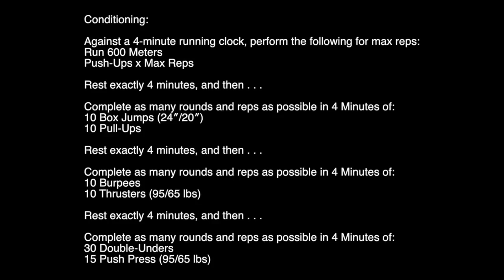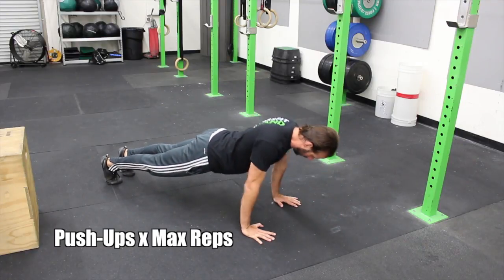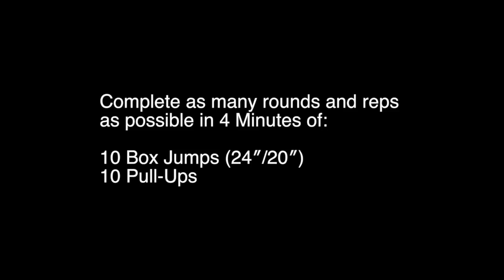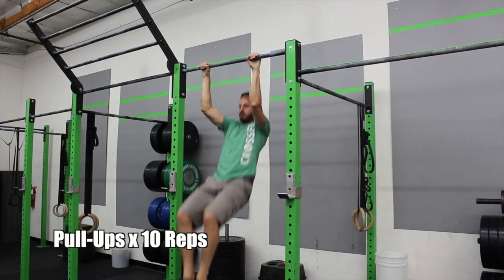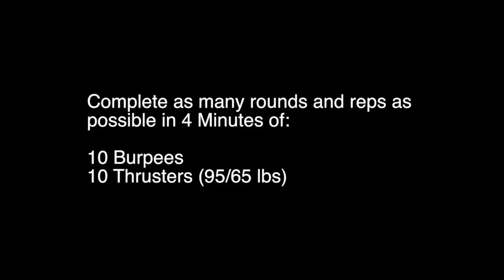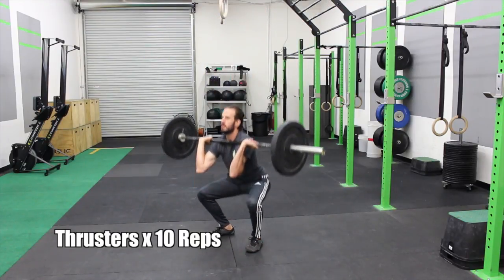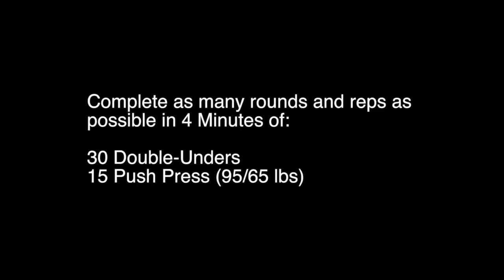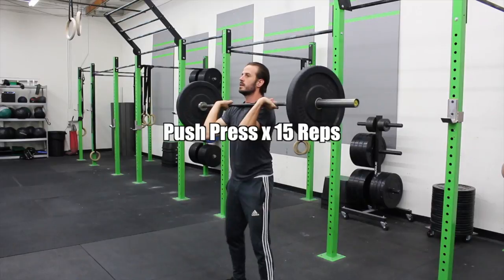CrossFit Upland WOD Wednesday 10-19-16 Thruster and Push Press Demo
This video is about CrossFit Upland WOD Wednesday 10-19-16 Thruster and Push Press Demo